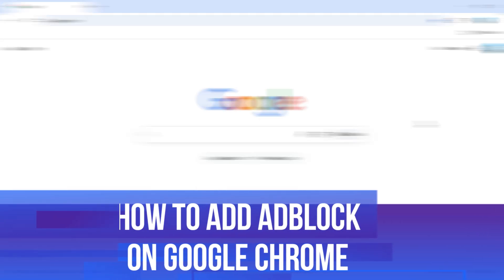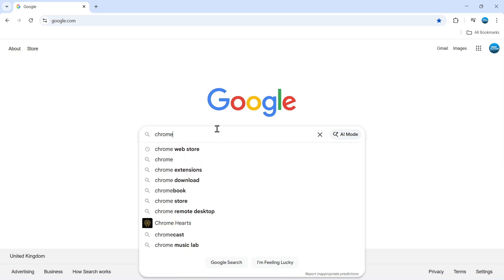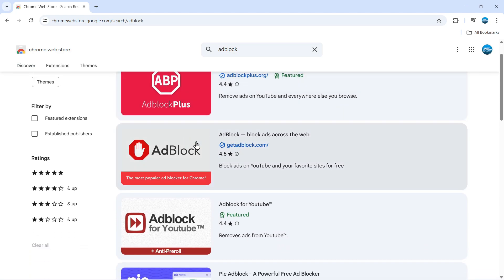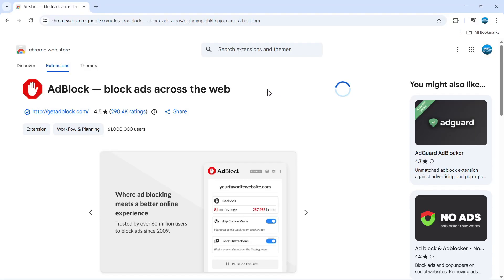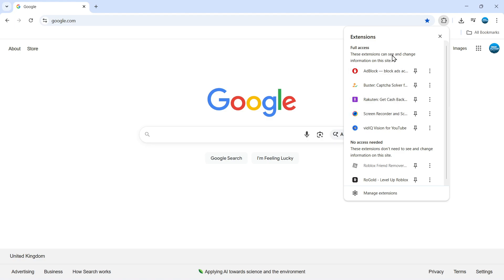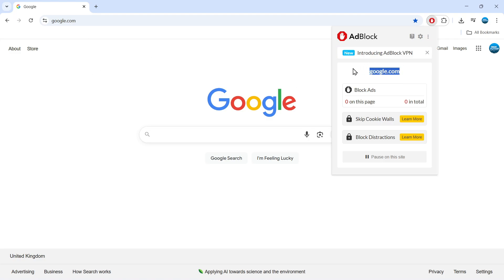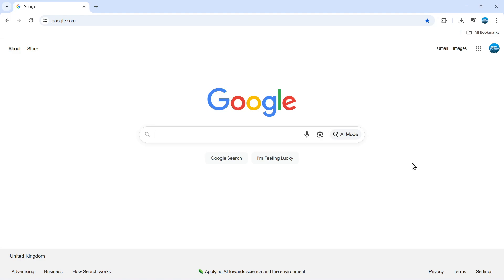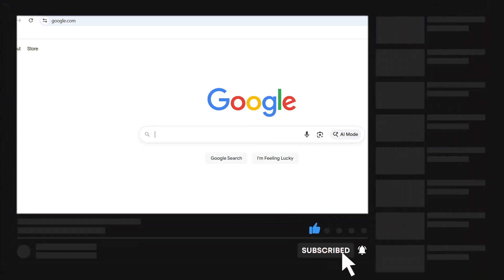How To Add Adblock On Google Chrome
Learn how to add Adblock on Google Chrome in a few simple steps with this quick tutorial. In this video, you’ll see exactly how to install an ad blocker extension in Google Chrome, how to enable it, and how to block annoying ads, pop ups, and trackers while you browse. We’ll show you how to find a trusted ad blocker in the Chrome Web Store, add it to Chrome on your PC or laptop, and manage Adblock settings so you can whitelist specific websites and improve your browsing speed and privacy. If you’re tired of intrusive ads on YouTube, streaming sites, or other webpages, follow this step-by-step guide to add Adblock to Google Chrome and enjoy a cleaner, safer browsing experience.

Thanks!